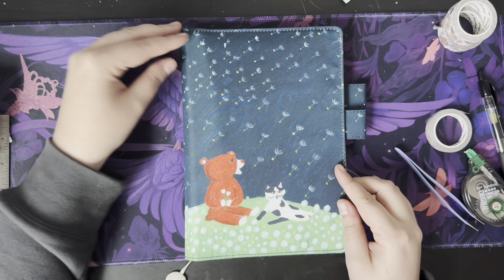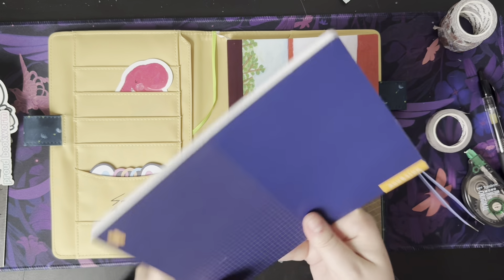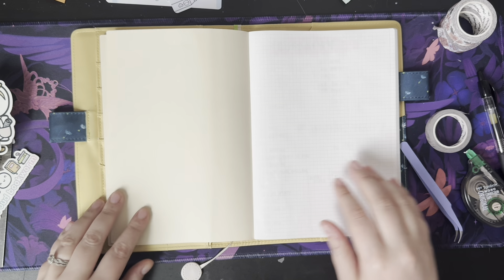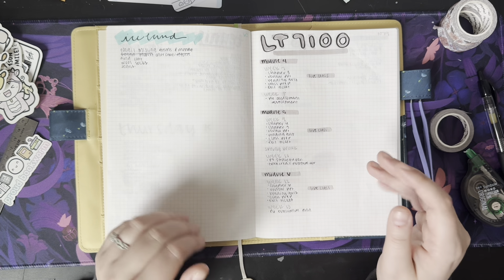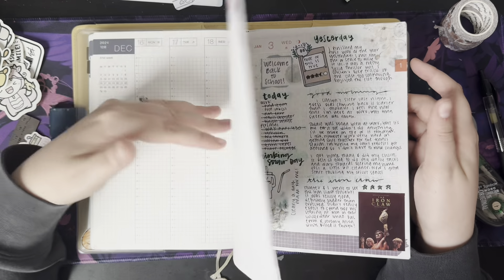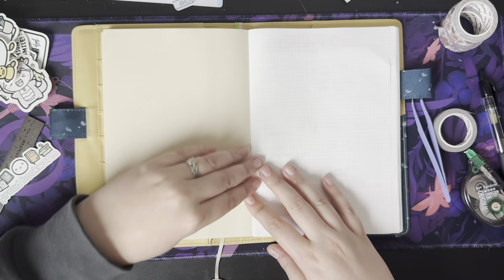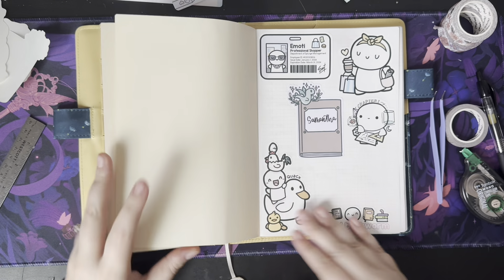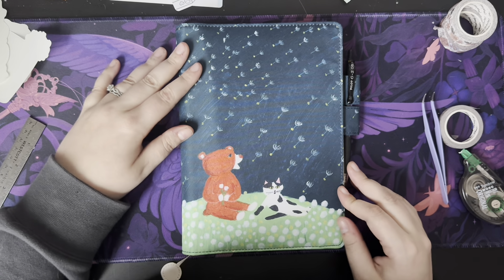New Planner in my 2024 Lineup | Hobonichi Cousin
Hey y’all! In this video I’m introducing you to my new addition in the planner lineup. I decided I absolutely had to have the new cover from hobonichi, and got a notebook to go in it. Introducing my new brain dump notebook! Hope you enjoy the new addition 💜Sam

Current Planner:
Hobonichi Hon
Clear Cover Hon
Hobonichi Notebook
A5 Notebook Cover

Favorite Tools:
Pencil Pouch
Crayola SuperTips
Grid Washi
Everyday Pens - Pilot G2 0.5
Tombow Fudenosuke
White Out
Dual Tape Runner
HP Sprocket
Sprocket Paper
Phone Tripod
Desk Lamp
Washi and Sticker storage